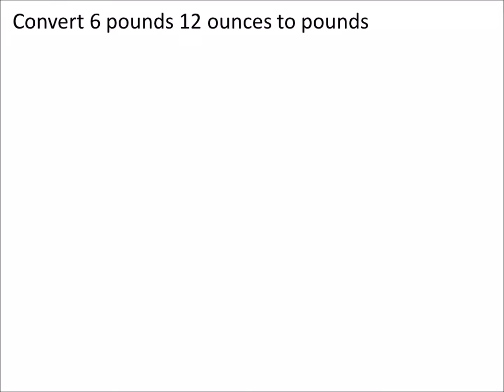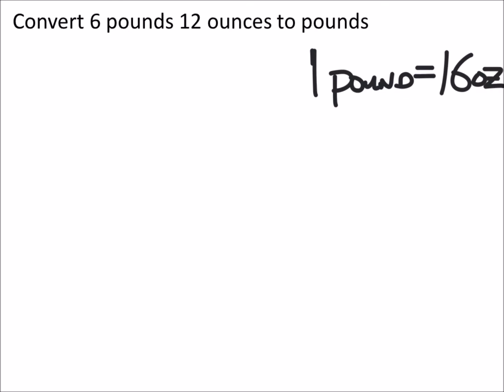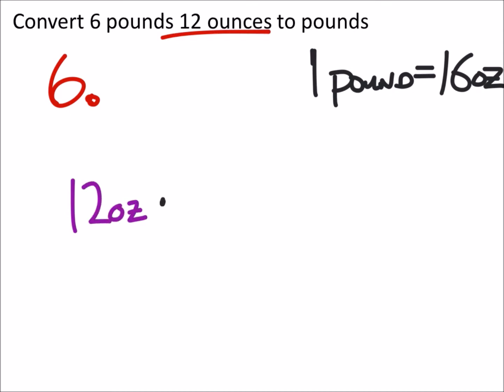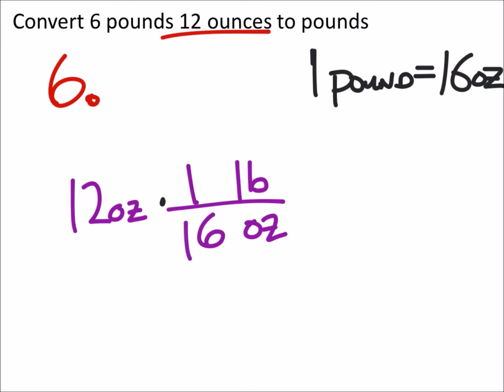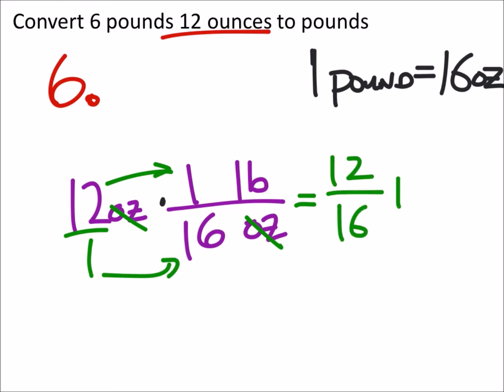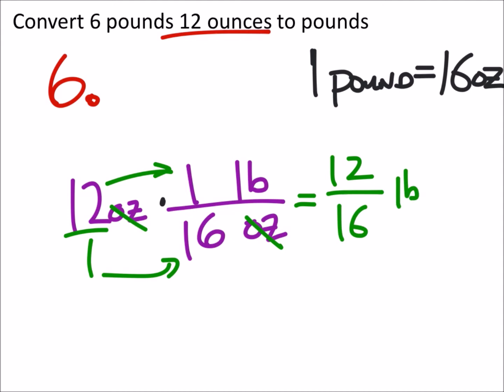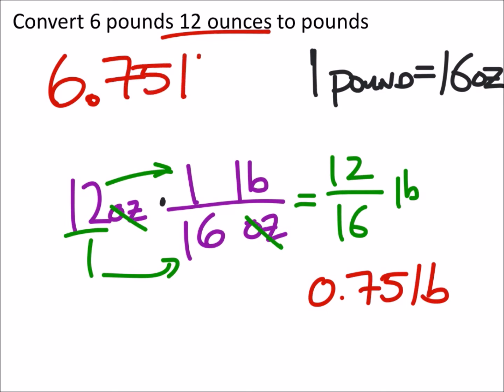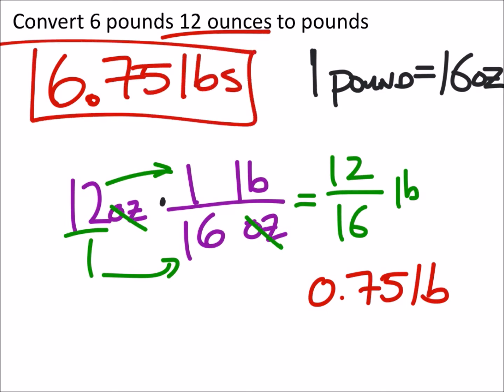How to Convert 6 pounds 12 ounces to Pounds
The problem:
Convert 6 pounds 12 ounces to pounds

The solution:
6 3/4 pounds or 6.75 pounds